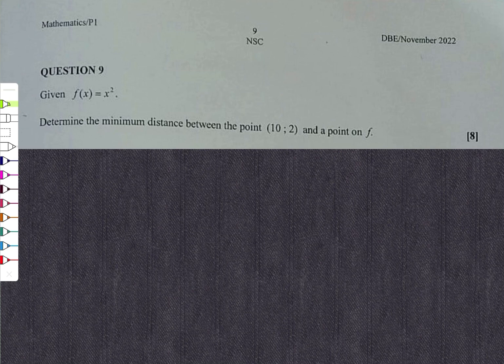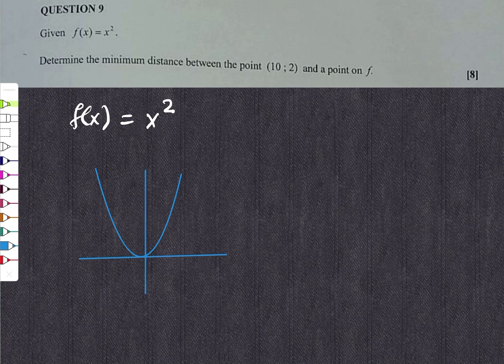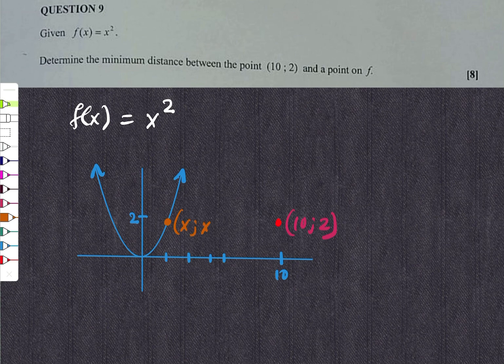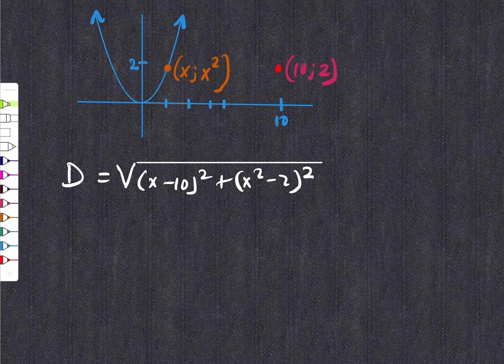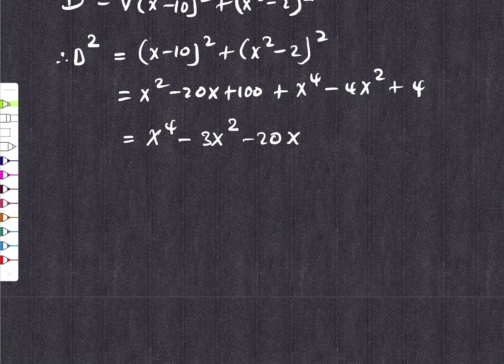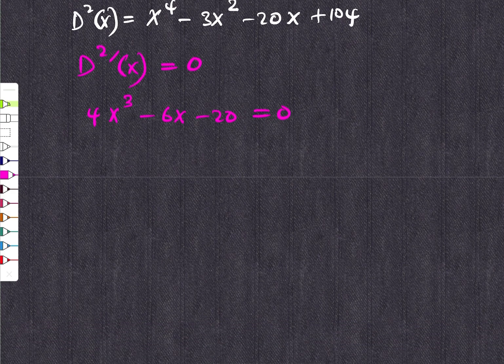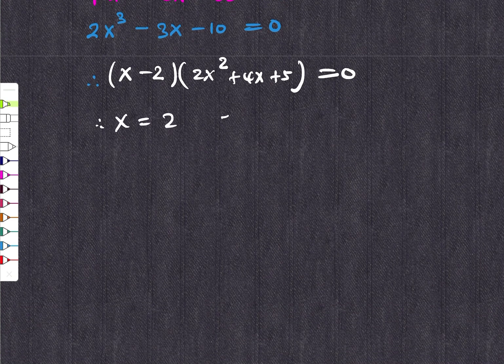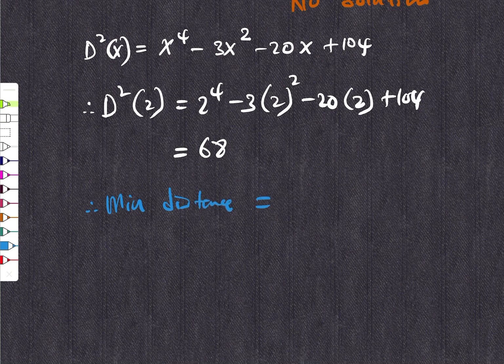MEMO | NOV 2022 Mathematics P1 | QUESTION 9